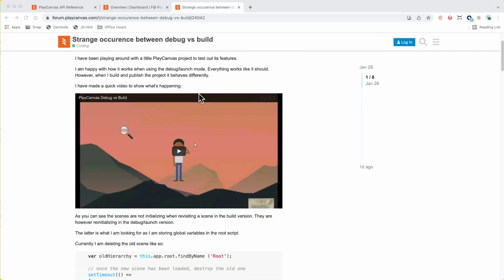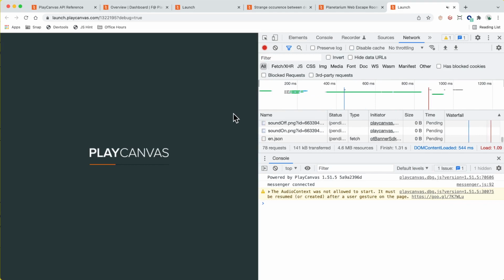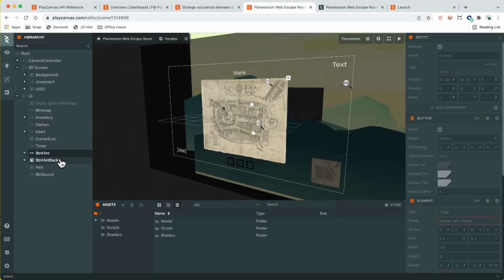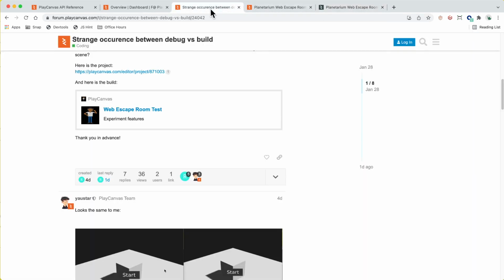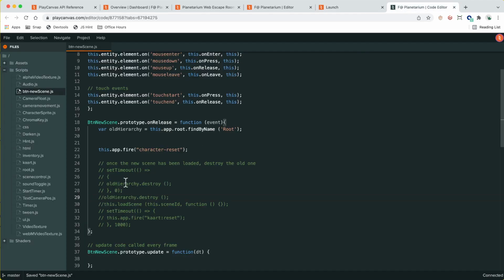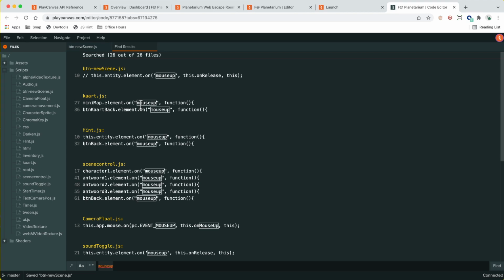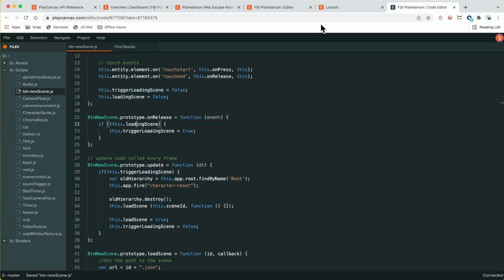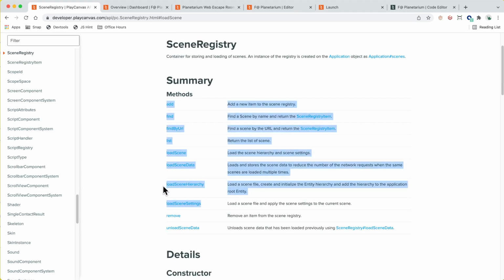Element exception when switching scenes - PlayCanvas Office Hours #3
Office Hours is where we work through problems from our community

A follow up issue was posted in the thread where a null exception is thrown whenever the user changes scenes in the game.

00:00 Intro and debugging
11:05 Answer